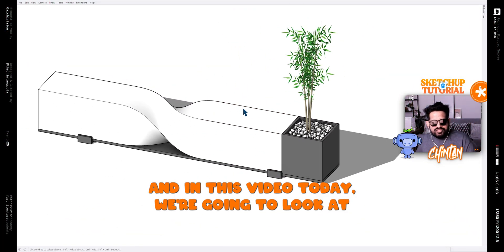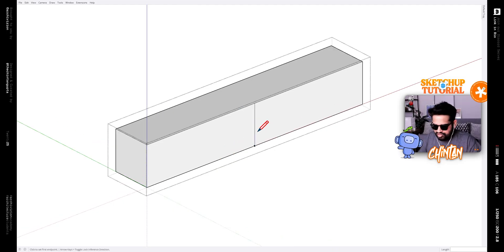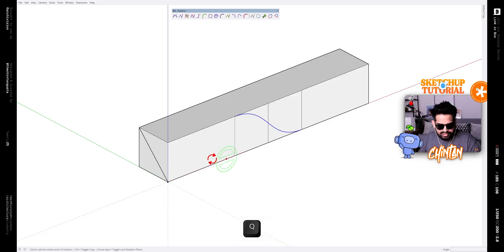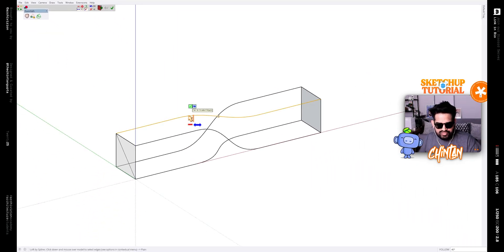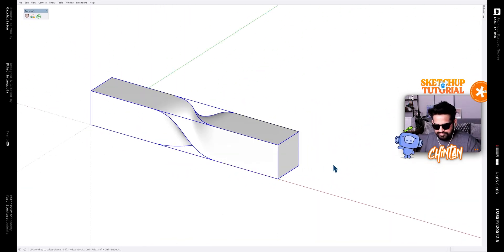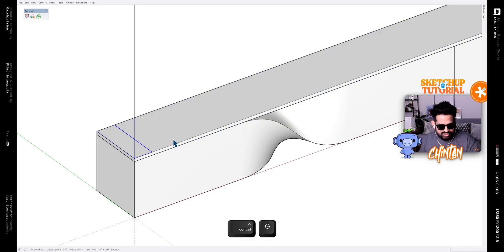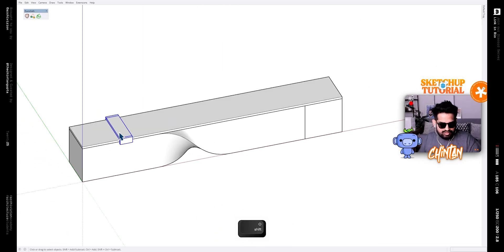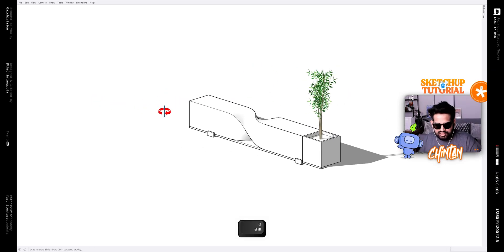How to Design a Parametric Urban Bench in SketchUp | Full Tutorial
In this detailed tutorial, I’ll guide you through the process of designing a parametric bench using SketchUp, one of the most accessible 3D modeling tools out there. Whether you’re an architecture student, designer, or simply curious about parametric forms, this video will help you understand the logic behind modular repetition and component-based modeling.

Parametric design doesn’t always need advanced software — with the right approach, you can simulate parametric logic even in SketchUp. We'll be using components, scaling techniques, repetition, and basic geometry transformations to build a customizable bench that looks dynamic and contemporary.

🔍 In this video, you’ll learn:

How to plan a parametric object using simple rules

Efficient use of components and arrays in SketchUp

How to simulate parametric effects without plugins

Techniques to refine and optimize geometry for clean modeling

Tips for architectural presentation and visualization

🎯 This method is great for:

Architecture and design students

Professionals looking to prototype parametric furniture

Beginners wanting to push SketchUp’s capabilities

🛠️ Software Used: SketchUp Pro (Any recent version will work)

Architectural modeling

Parametric design approaches

Conceptual workflows

Design storytelling and visualizations

👍 Like the video if you found it helpful, and drop your questions or suggestions in the comments!